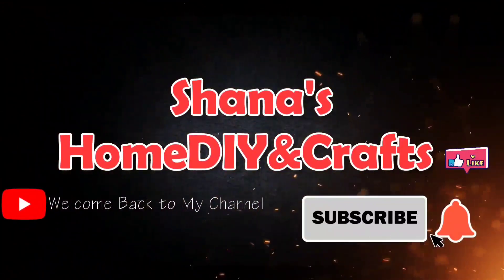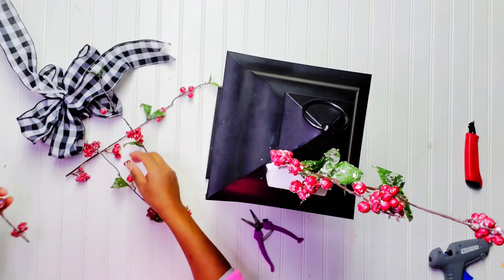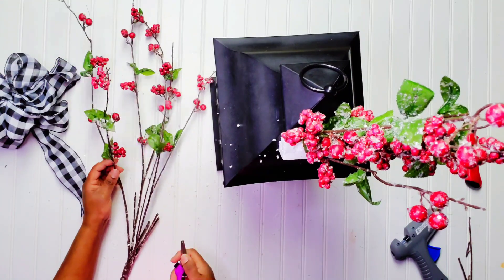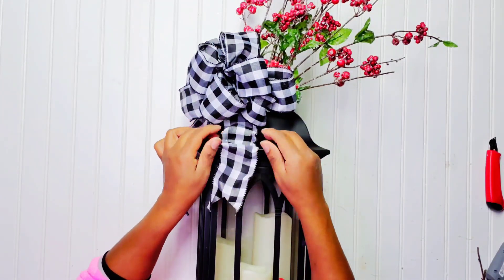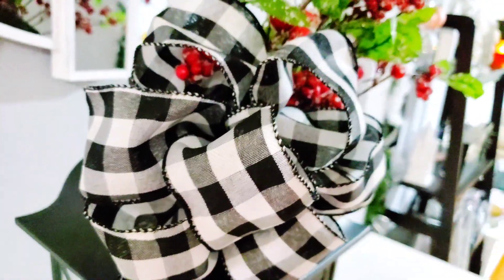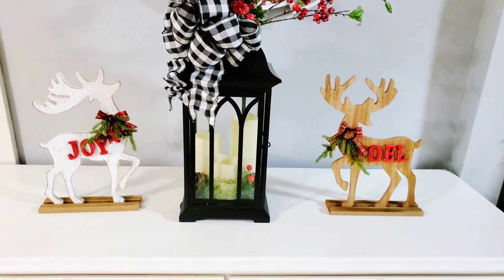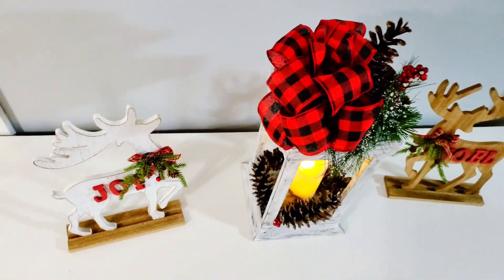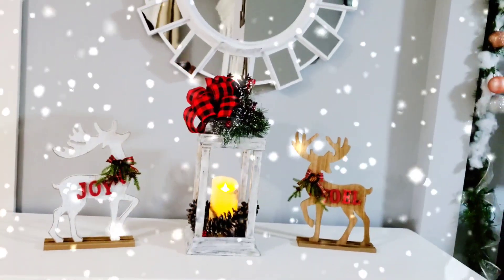farmhousechristmaslantern How to decorate a lantern for Christmas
How to decorate a lantern for Christmas

In today's DIY project I'm going to share with you how to decorate your lantern for Christmas.
Thank you guys for your continuous love and support